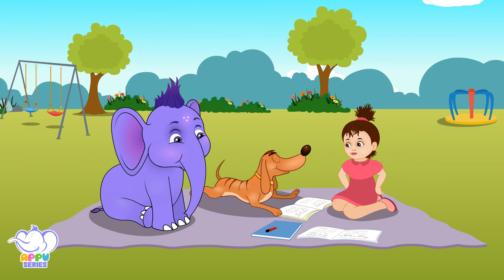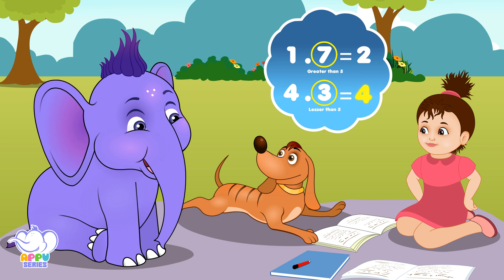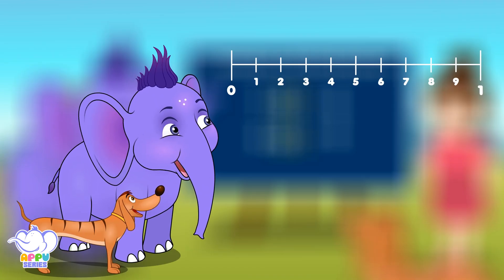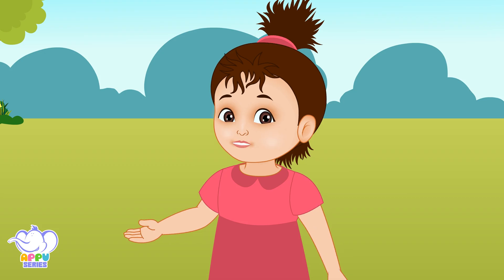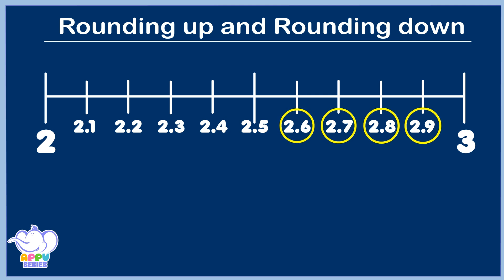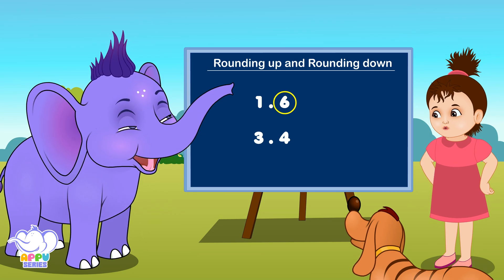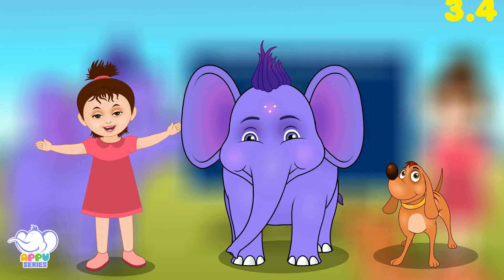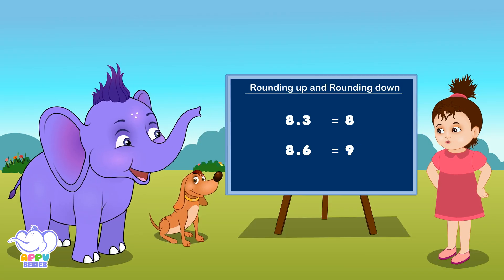Rounding Up And Rounding Down | Learning song for Kids | 4K | Appu Series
Rounding up and rounding down is playing with decimal numbers. If you have a decimal digit that’s greater than 5 you round it up to the nearest whole number. Watch this song video to see how!